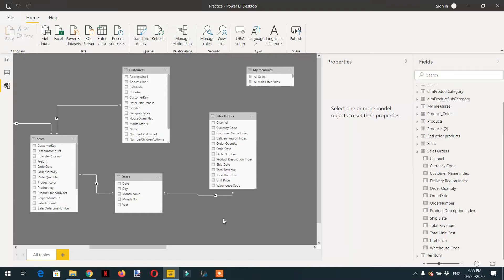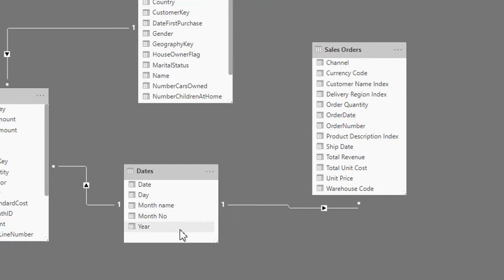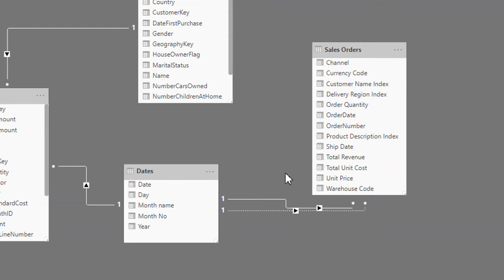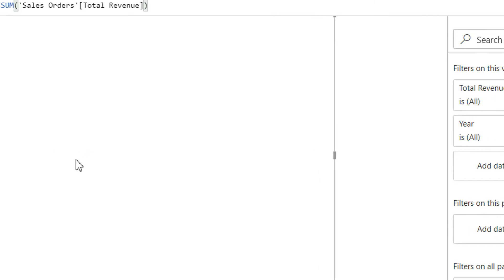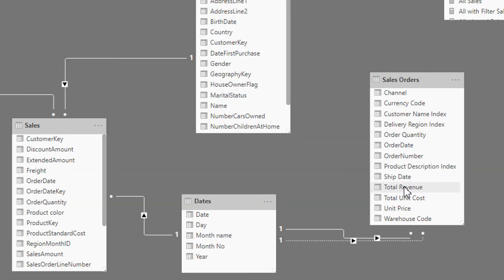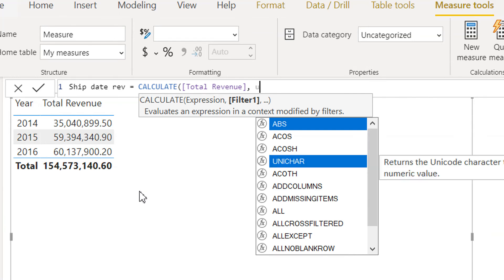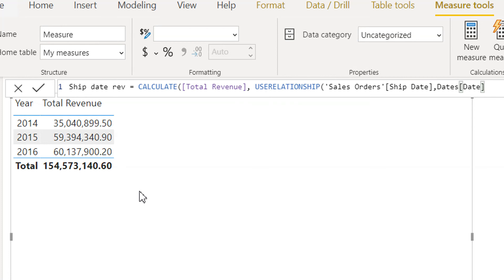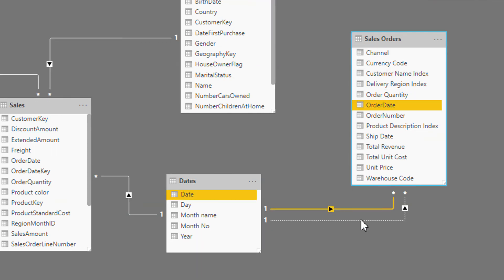Userelationship dax function to handle inactive relationship - 46 (Power BI Training)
There are a few relationship functions in DAX that are extremely helpful, and one of those functions is USERELATIONSHIP. This function is utterly useful to link your calculations or functions with inactive relationship columns.

Power BI Analytics & Power BI Traning For complete courses, you can buy these courses from Udemy on discount using the following links